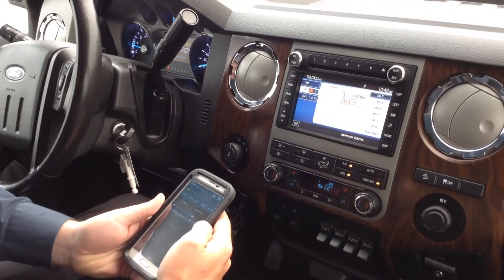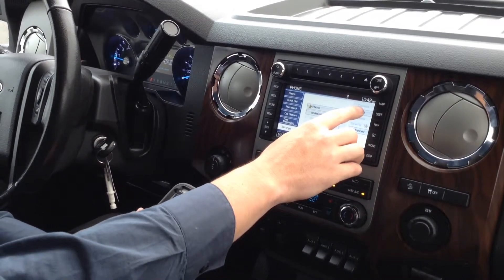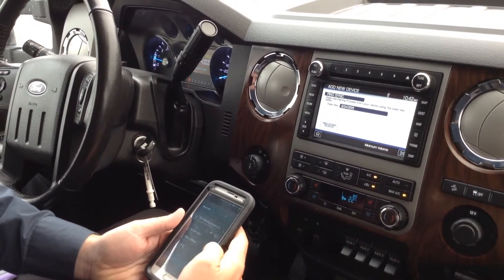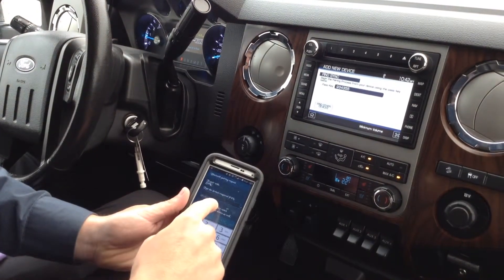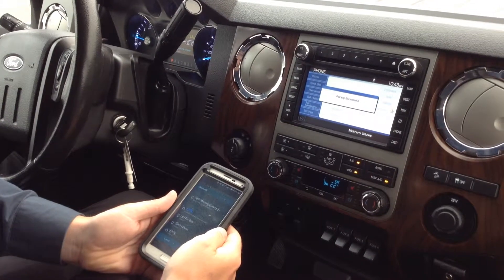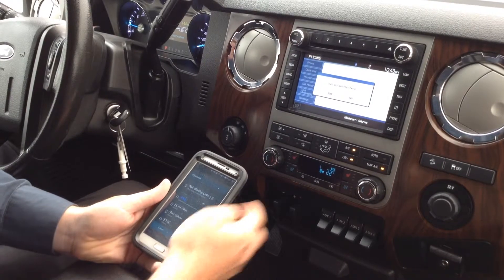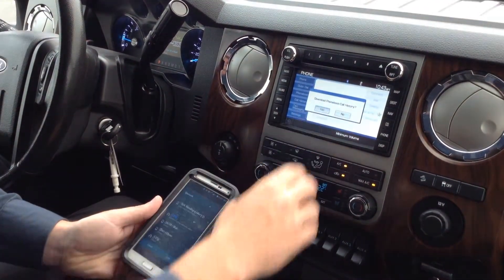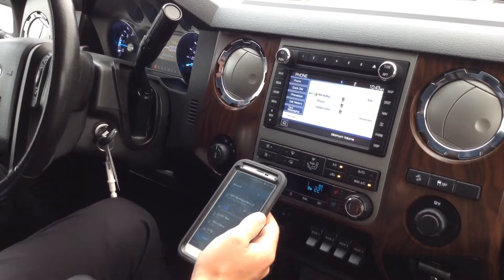Justin Sync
Want to learn how to Sync your Smartphone to your My Ford Touch?
Here's Justin with a great tutorial for you.